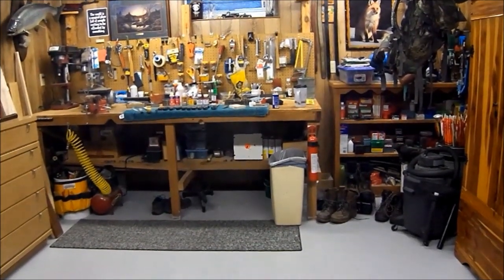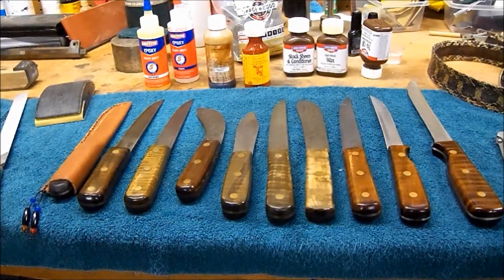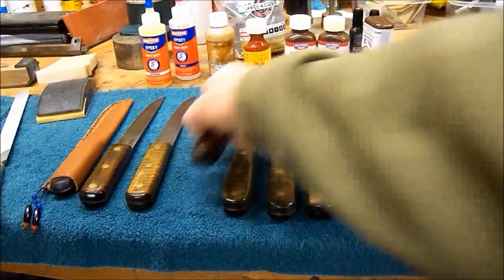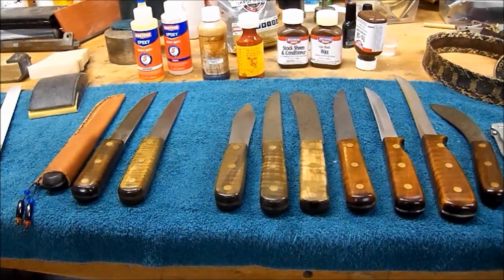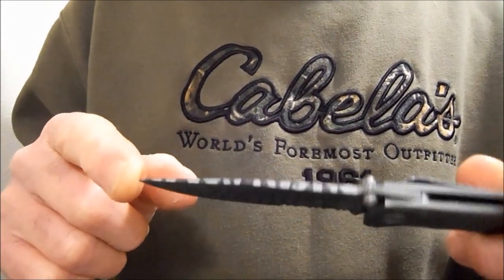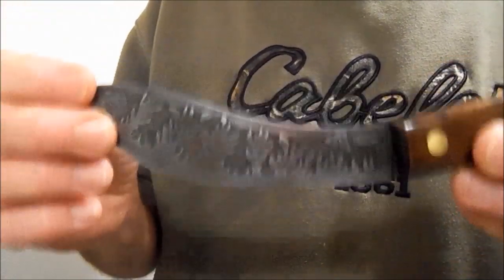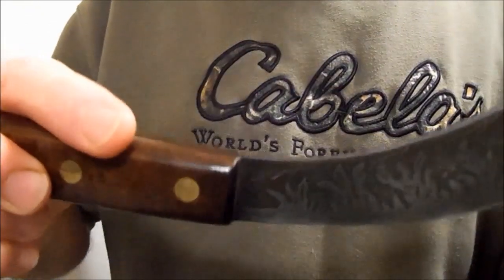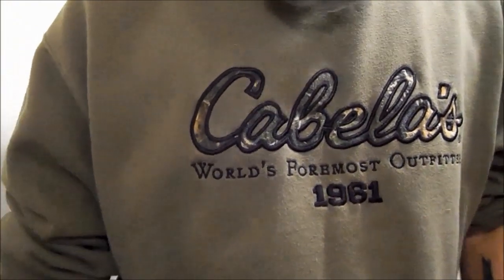ACID ETCHING KNIFE BLADES and acid for maple scales.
MY 1st VIDEO!!  Some of my knives and a basic intro on the use of acids for wood and steel